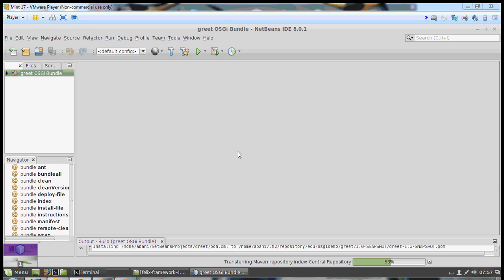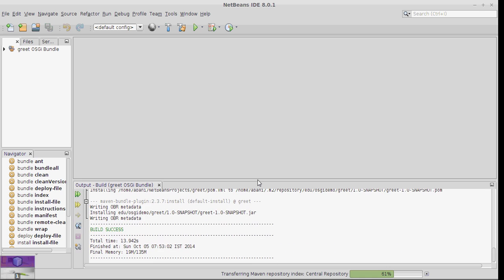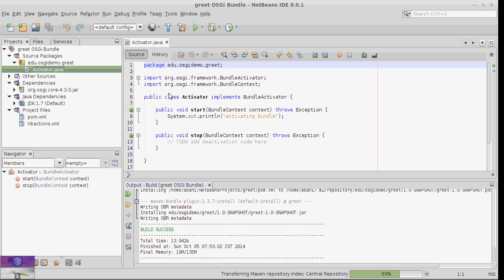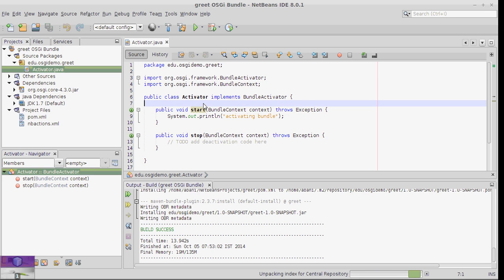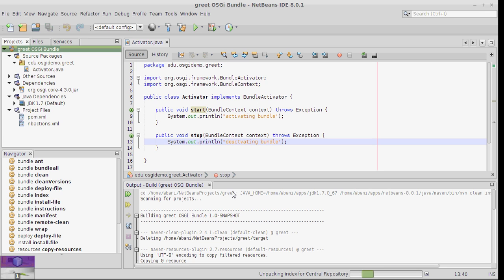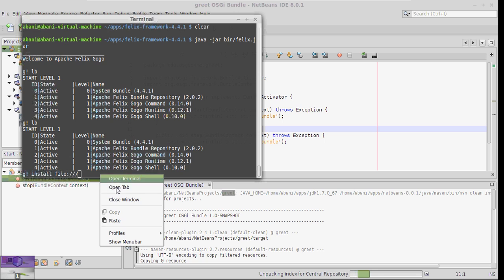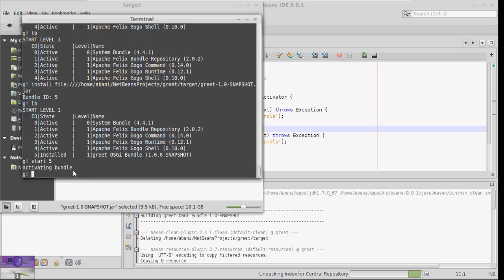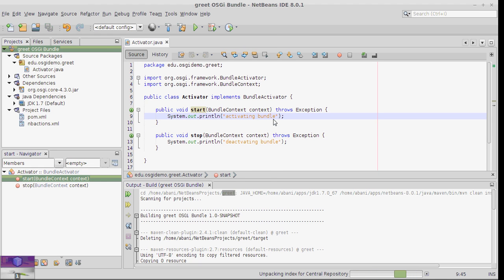Creating & Installing a Simple OSGi Bundle